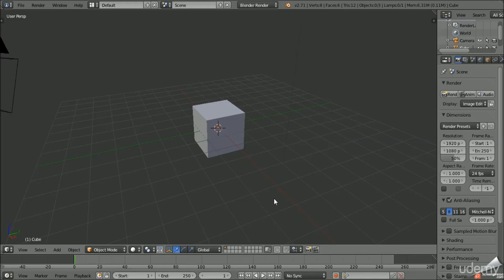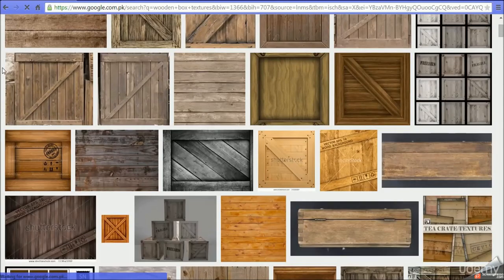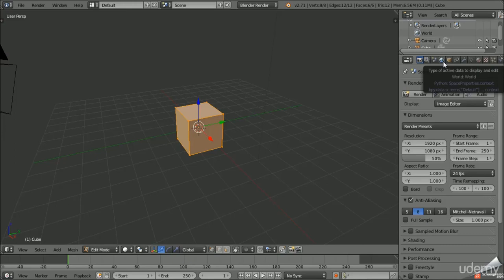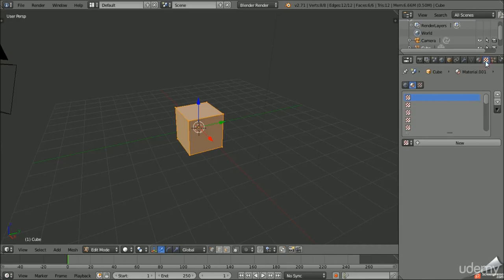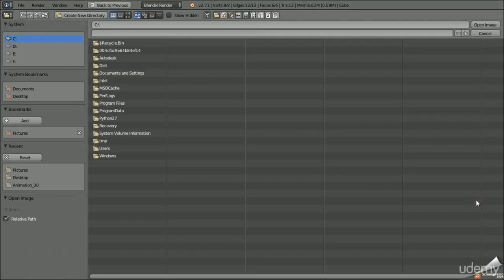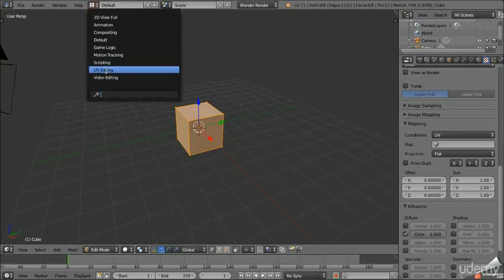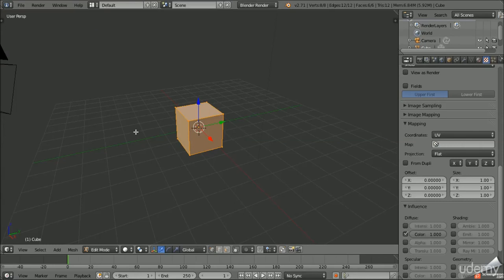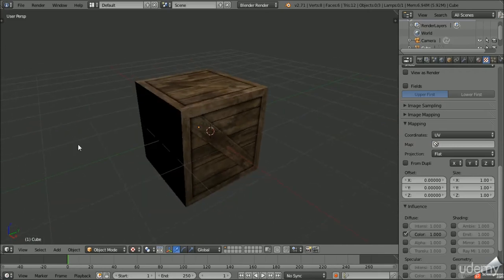How To Texture In Blender Basic Method